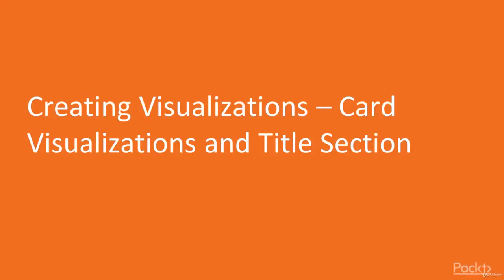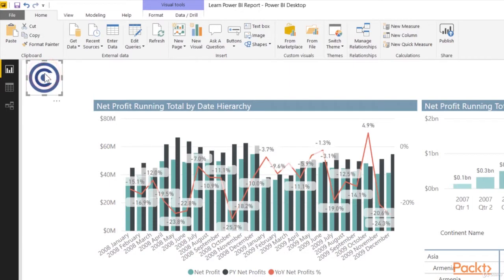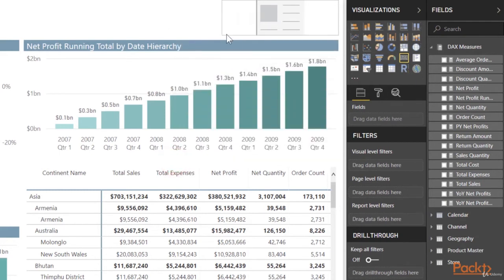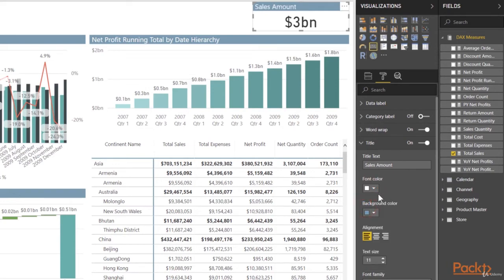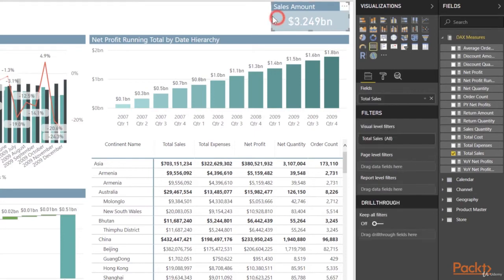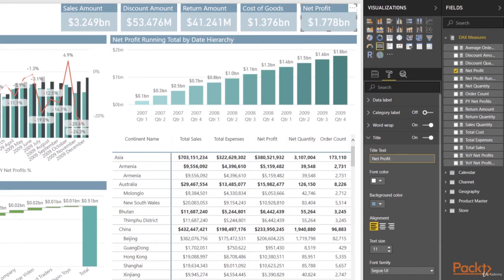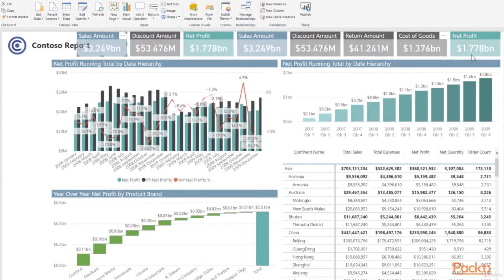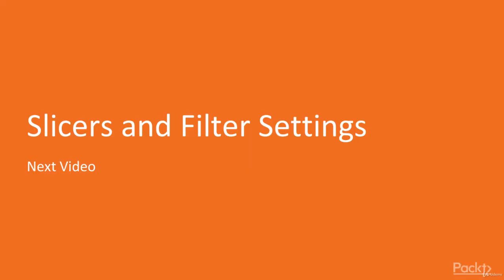026 Creating Visualizations Card Visualizations and Title Section FreeCourseWeb com